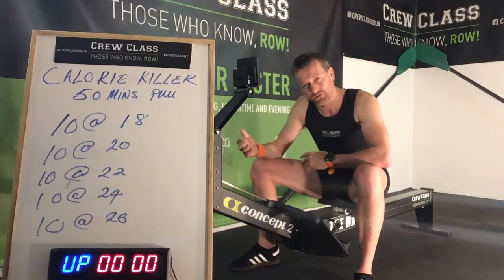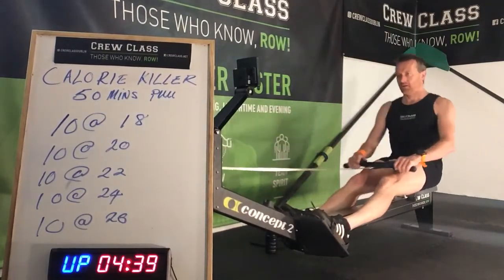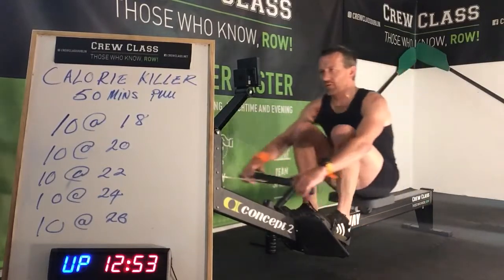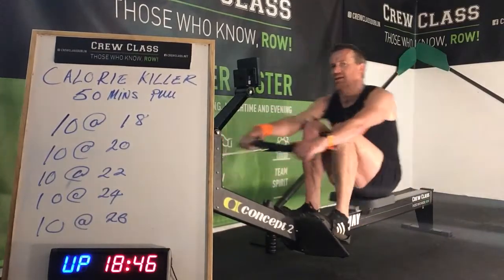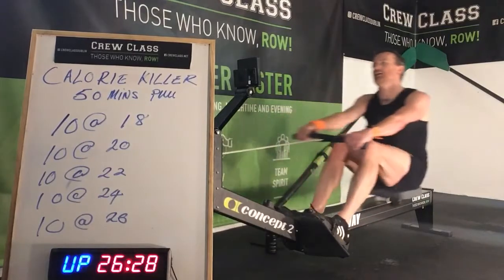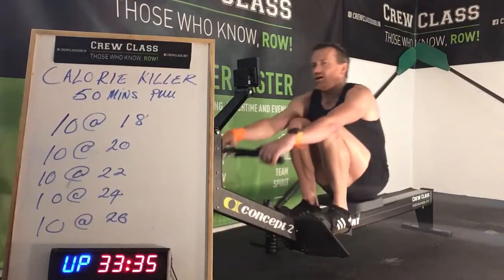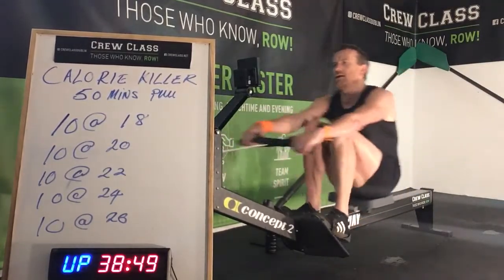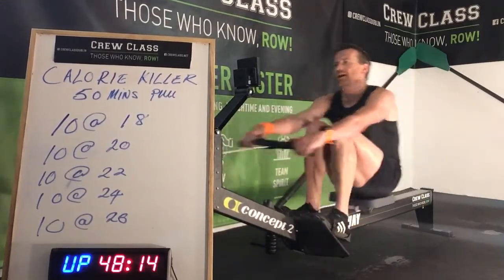Rowing Workout Calorie Killer Endurance 50 Minute Endurance Row: A Progressive Rate Row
Welcome this session  Calorie Killer Endurance Row  Week with Olympian Niall O'Toole. The session comprises 5 sets of 10 minutes going from 18 to 26 in rate, Don't worry, it's not as complicated as it sounds :) just follow Niall and all will be well :).